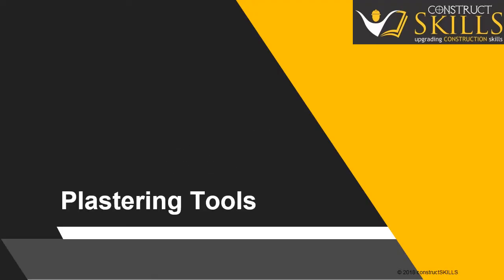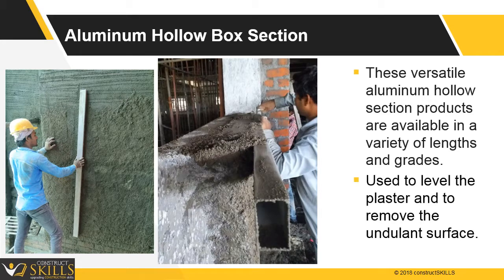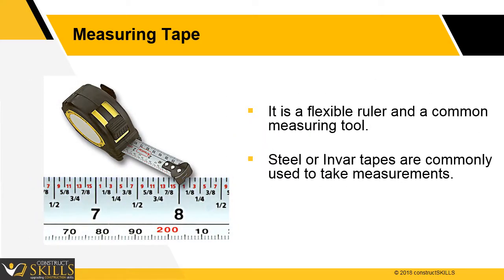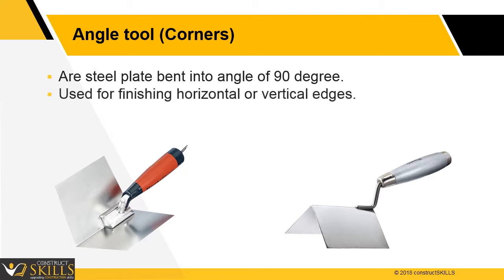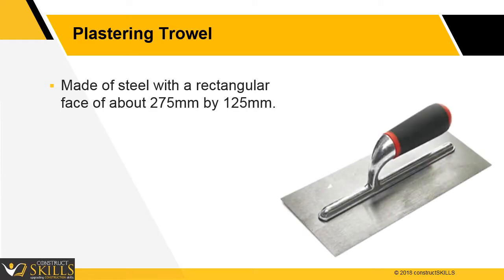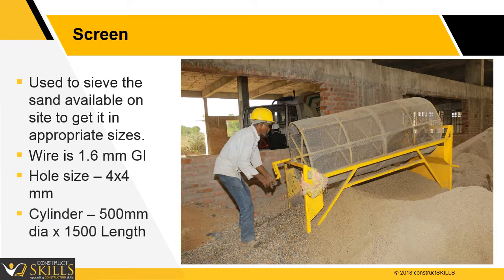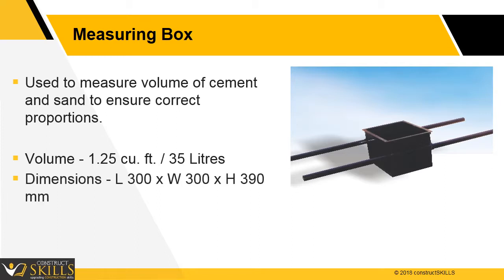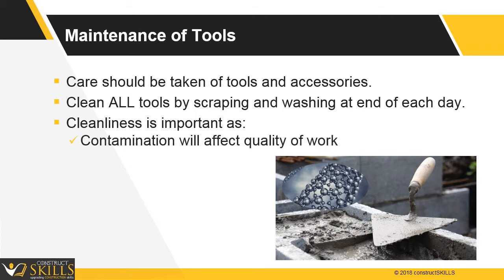Plastering Tools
This lecture is a guide to different tools used for plastering work